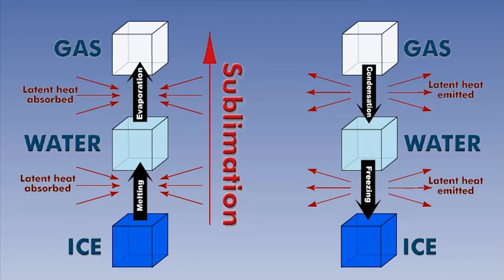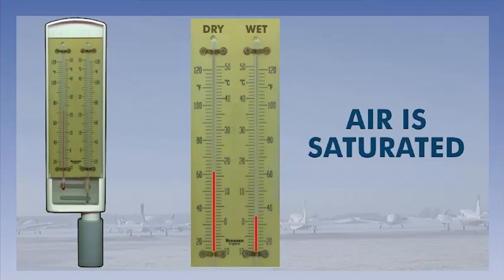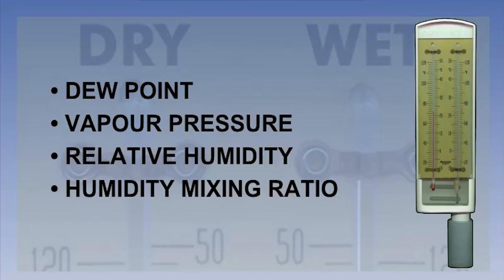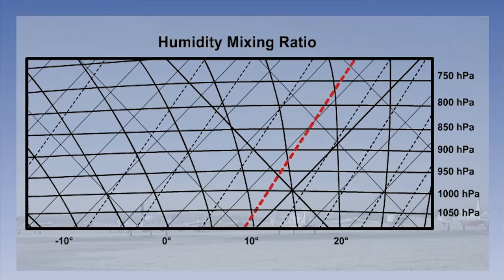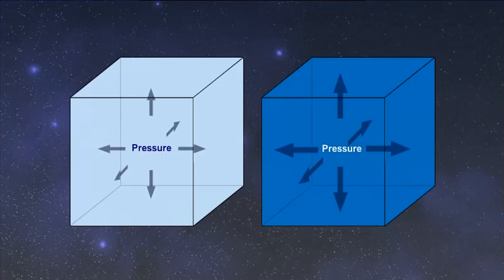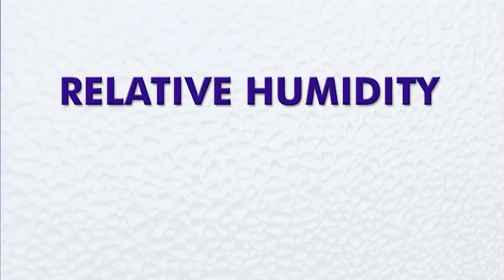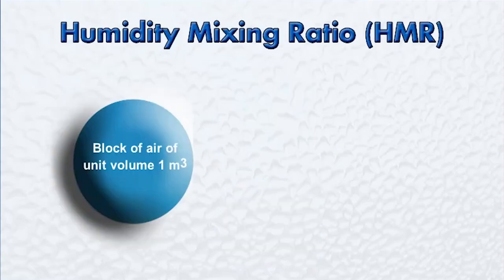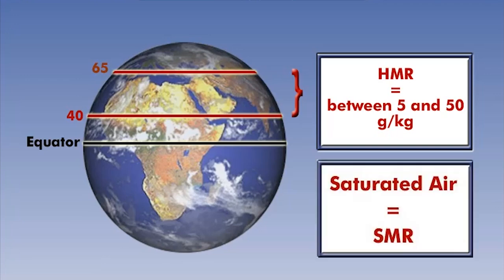ATPL Meteorology 050 - Ep.15: Humidity (Part 2) | ATPL Training | ATPL Exams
🌫️ Welcome to ATPLation, your trusted platform for mastering ATPL theory with structured lessons and real-world relevance.

In this fifteenth episode of the Meteorology 050 series, we continue our deep dive into the critical topic of Humidity — exploring how it directly affects weather systems, aircraft performance, and atmospheric stability. 🌦️✈️

Humidity might seem like a simple concept, but it plays a central role in the formation of clouds, fog, precipitation, and turbulence — all of which are crucial for flight safety and planning.
In this episode, you’ll learn:

💧 The concepts of dew point, relative humidity, and saturation
🌡️ The relationship between temperature, dew point spread, and visibility
🌫️ How humidity contributes to the formation of fog, mist, and low-level clouds
📉 Why high humidity affects air density and engine performance
🧪 The physical processes of evaporation, condensation, and latent heat transfer

You'll also discover:

⚠️ The operational effects of humidity in icing conditions, runway performance, and aerodynamic efficiency
🧠 How ATPL exams test your understanding of humidity indices, mixing ratio, and vapor pressure
📈 Real-world implications of misjudging humidity during flight planning or approach into low visibility conditions

This lesson ensures you master the subtle but powerful impact of moisture in the atmosphere — a must for any aspiring airline pilot or weather-savvy aviator. 📚🧑‍✈️🌍

✈️ Like this episode if you've ever wondered how moisture turns into fog that delays flights
📥 Share it with your ATPL study group — humidity questions show up more than you think!
💬 Drop your doubts in the comments — we reply and help clarify every step